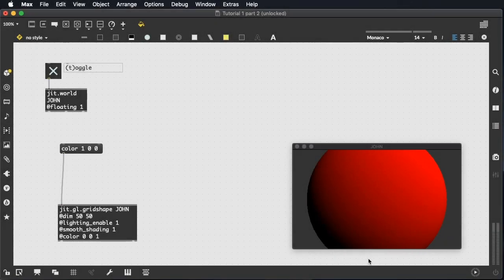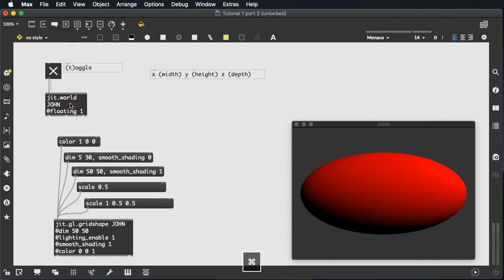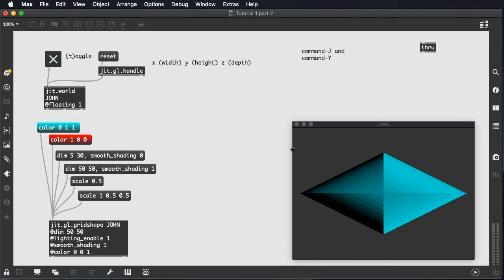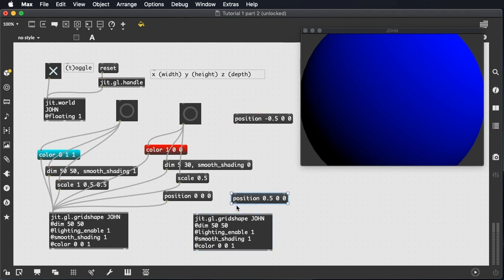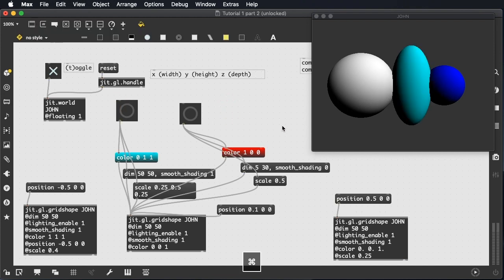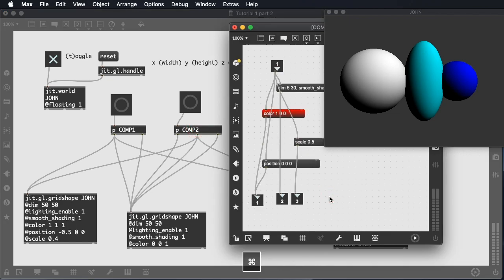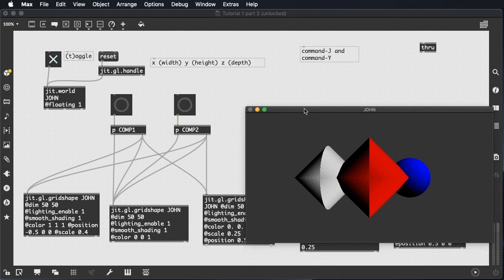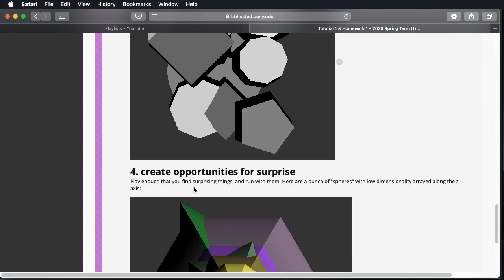Tutorial 1 part 2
Two messages can be sent from one object box by separating them with a comma:
  color 1 0 0, position -1 0 0

New messages to jit.gl.gridshape:
 scale followed by one floating point argument will scale the object uniformly
  scale 0.5
 scale followed by three floating point arguments will scale the objects width, height, and depth
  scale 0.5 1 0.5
 position followed by three floating point arguments will set the position of the objects relative to center:
  position 1 0 0  1 meter to the right of center
  position -1 0 0  1 meter to the left of center
  position 0 1 0  1 meter above center
  position 0 0 1  1 meter towards default camera (default camera is at position 0 0 2)

New objects:
 jit.gl.handle Click and drag to rotate around a point in the jit.world’s window
   Option click and drag to zoom
   Command click and drag to move
   Takes the reset message to reset all view transformations.
 thru  Passes messages, numbers, or anything through it with no modification
   Use it to have a message box set its own color, bypassing Max’s prohibition on objects connecting to themselves.
 button  Press “b” to create it. Used to send several messages at once.

Maintenance Shortcuts:
 Command-J   Size message and object boxes to the text in them (“fix width”)
 Command-Y   Align object and message boxes
Option-click-and-drag over cords Select multiple patch cords
Option-click-and-drag a box  Duplicate (also Command-D)
Shift-click    Select multiple anything
Drag a box around   Select multiple objects and messages
Shift-click a patch cord  Connect multiple cords from the same inlet or outlet

Right-click a patch cord (or group of patch cords to change their color.

Encapsulation creates a patcher object (abbreviated “p”) and puts the selected objects and messages inside it.
 Give the p object a name of your choosing, in ALL CAPS
 Double-click the p object to see your encapsulated objects and messages.
Encapsulation automatically creates inlets and outlets that you can re-arrange, delete, duplicate, &c…
You can also de-encapsulate

Close and re-open your patch to make sure you have typed in all the attributes you need to set the correct initial conditions of your work.